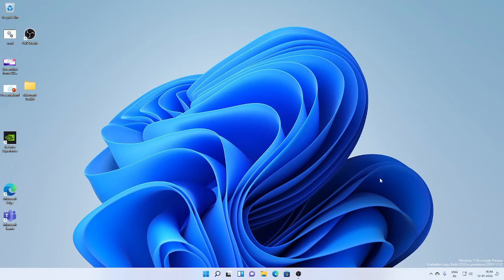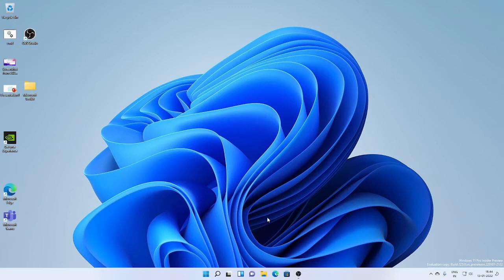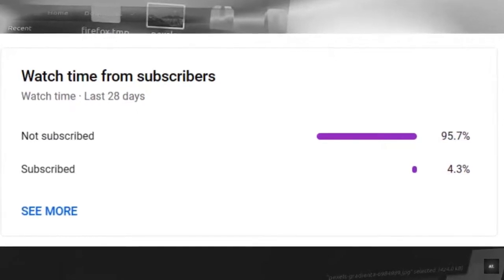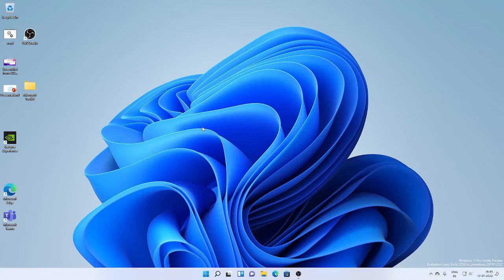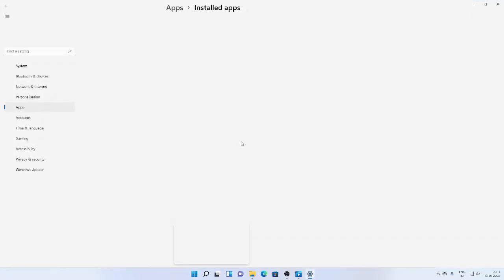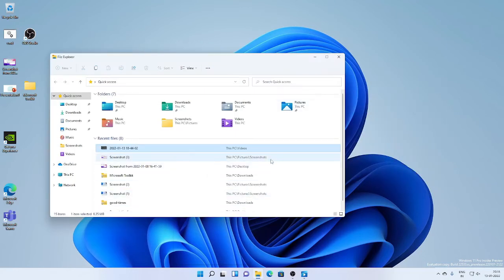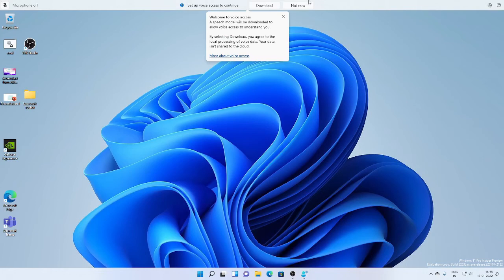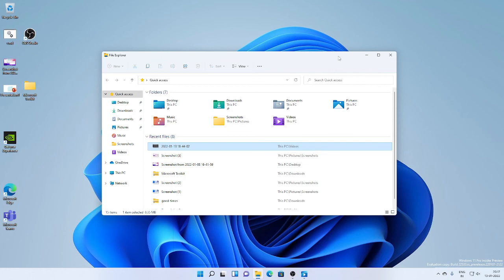Windows 11 Build 22533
windows 11
windows 11 new volume
windows 11 new volume ui
windows 11 tutorial
windows 22533
windows 11 latest build
windows 11 insider program
windows insider program
build 22533